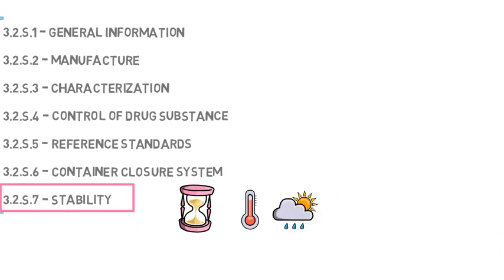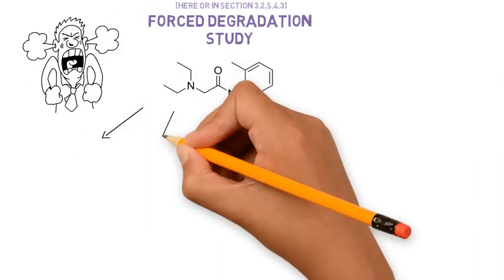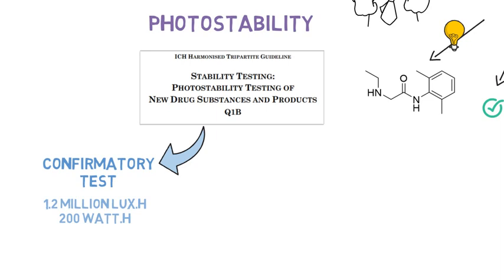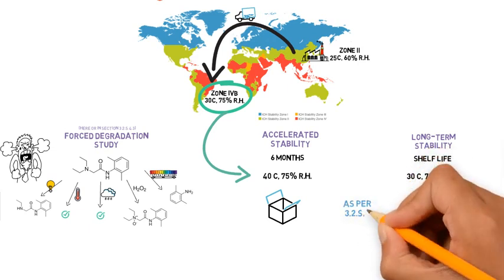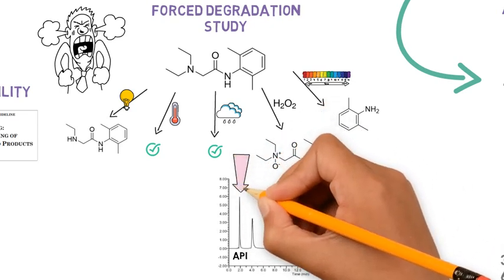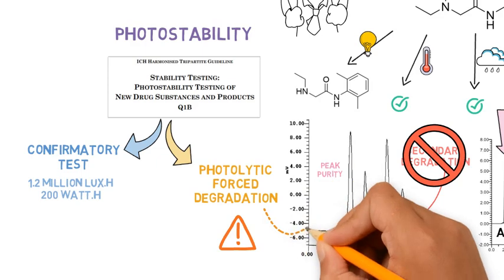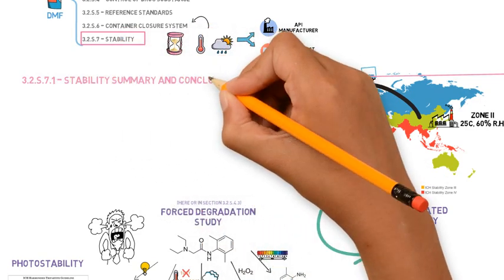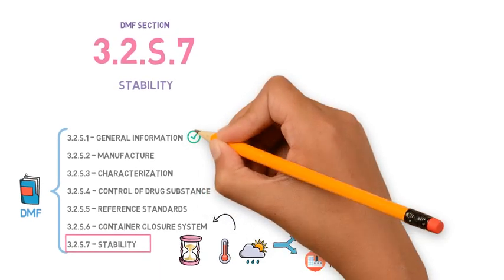DMF section 3.2.S.7 - Stability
Our aim here is to know for how long the API can be stored in the temperature and humidity conditions it will be exposed to, using the packaging material that was described in the previous section, considering the climate of the country where it is manufactured, as well as the country where it will be used in the drug product formulation.
There are different climate zones in the world, and the most critical condition must be considered for the stability studies. Alternative conditions may be used, in case of a controlled transport chain.
There are various studies that must be performed to understand the API stability.
The first one is the forced degradation study, which may be presented here or as part of the analytical validations in section 3.2.S.4.3. One of the objectives of this study is to expose the API to stressing conditions, so that in a short period of time it is possible to identify which conditions lead to degradation of the API - and which conditions we want to avoid during its life cycle.
This study includes for exposure to light, heat, humidity, oxidation, and acidic and alkaline hydrolytic conditions.
In order to identify if an API is sensitive to light, the ICH Q1B guideline must be followed, which recommends a confirmatory testing for photostability, in which the API must be exposed to at least 1.2 million lux.hour and 200 watt.hour UV light. This study allows us to conclude whether the API is considered photosensitive or not.
Another study is the accelerated stability study, in which the stability of the API will be evaluated in 6 months in conditions a bit more extreme than the normal ones, and the long-term stability study, which must represent the actual conditions to which the API will be exposed throughout its shelf life.
The conditions in such studies depend on the climate zone - e.g. for Zone Ivb, the accelerated stability is done at 40 C and 75% R.H., while the long-term stability is done at 30 C and 75% R.H.
The packaging material where the API is stored during these studies must represent the commercial packaging which was described in section 3.2.S.6.
The API stored in these conditions is tested throughout the time to understand if it is still approved in the quality control specifications. It is not necessary to perform all the tests that are done to release the API, only those which may be impacted by the API degradation.
Besides, we need to be sure that the assay and impurities methods that are used in these studies are in fact considered stability-indicating. And here comes the second objective of the forced degradation study: demonstrating that this combination of methods for assay and impurities is capable of specifically separating and quantifying the API and all the expected degradation impurities.
This means that if the API degrades and there is an increase in formation of impurities, this behaviour must be shown by such methods. So we should not have coelution of the API with impurities, which would hide this degradation. A good resolution between peaks must be shown, as well as the peak purity for the chromatograms.
Our intention in a forced degradation study is to see formation of impurities, so that this can be evaluated, but not in an exaggerated way - we usually look for up to 10% degradation, to avoid secondary degradation products which would not be expected in the real life of the API.
Moreover, ICH Q1B also recommends a photolytic forced degradation, which in general is a more extreme condition than the confirmatory test, since its objective is to form impurities to demonstrate that the method is stability-indicating.
A common deficiency is that there is no degradation in the forced degradation study because the API was not stressed enough. For example the API was exposed to heat for only one day and a conclusion was drawn that the API was stable to heat. The recommendation to seek the formation of impurities in this case would be to continue the exposure for up to 7 or 10 days, so that the study can finally be ended in case there is really no degradation.
If the forced degradation study is okay demonstrating that the methods are stability-indicating, the long-term study associated with the accelerated one will allow the manufacturer to establish an expiry or retest date for the API.
These conclusions are presented in the first part of the stability section, which consists of the stability summary and conclusions.
After that, Post-approval Stability Protocol and Stability Commitment are presented. This is a study done after approval of the API, adding one batch per year in a long-term study.
Finally, the stability data subsection will be where all the results are presented for the studies we have discussed:
 - The photostability study
 - The forced degradation study
 - The accelerated and long-term stability studies - even if they are in progress.